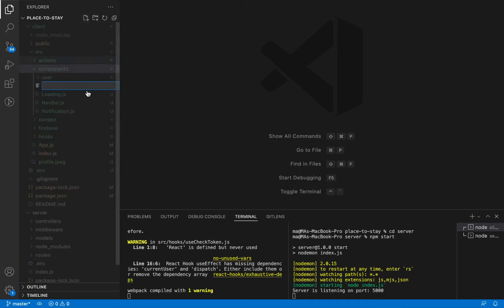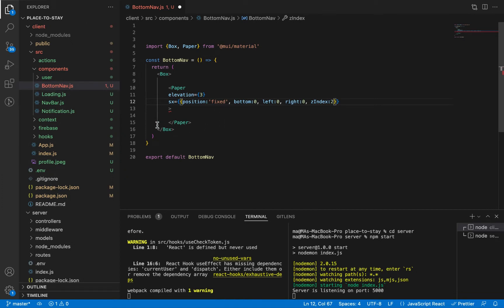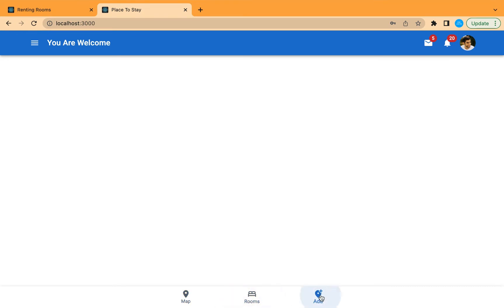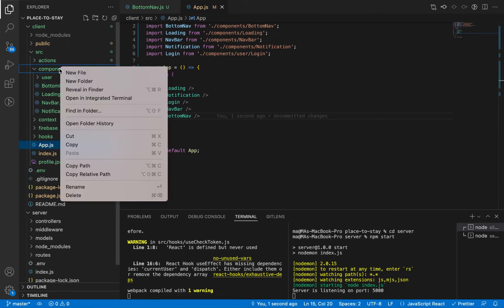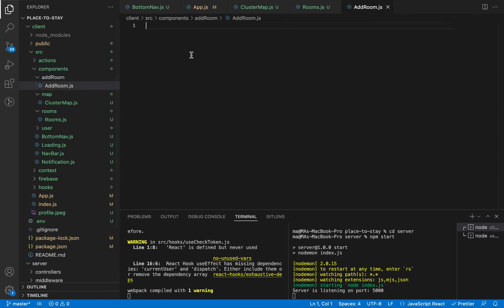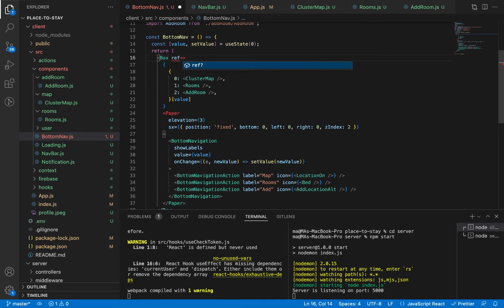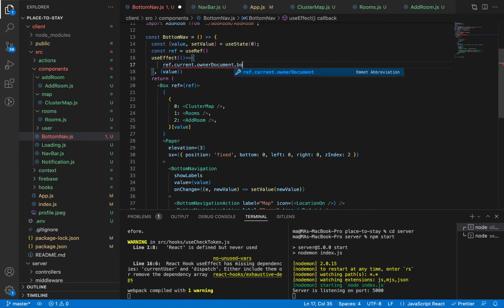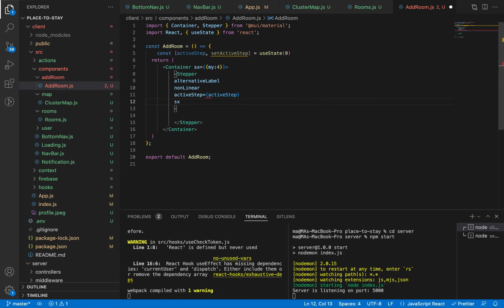React Flexible Stepper and Footer Navigation using MUI5 non-linear stepper and Bottom Nav Menu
This is the sixth part of our project React MERN rooms renting and hosting. In this video we created the footer navigation menu to access the three sections that we are going to build in our upcoming videos (Map, Rooms, Add Room) using new Material UI MUI5 with sx prop and BottomNav component. And we created non linear flexible Stepper to contain the steps of creating new room which they are adding location, details and the room images.
Reactjs
Material UI (MUI5)

00:00 Intoduction
00:32 Building Footer Navigation Menu
07:39 Building non-linear Stepper
19:03 Introduction into the upcoming video